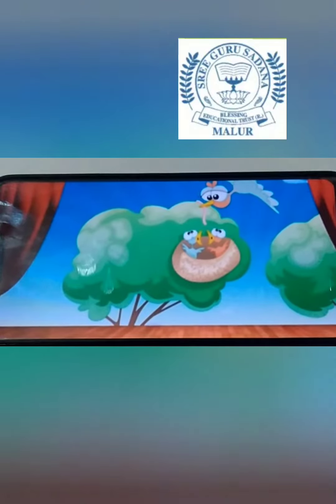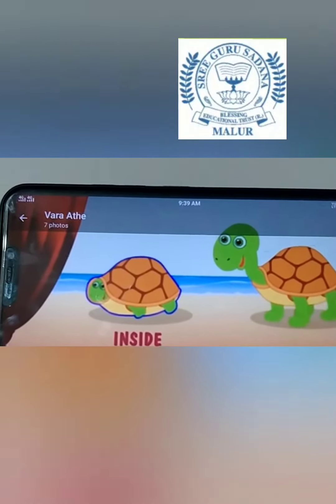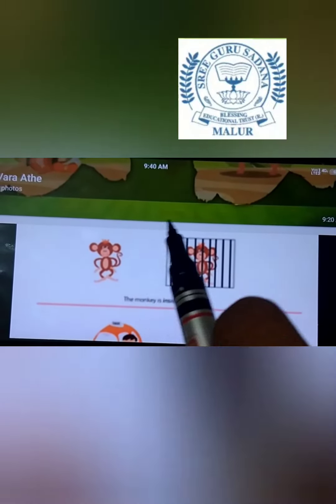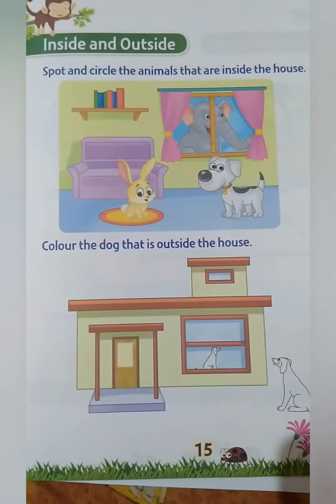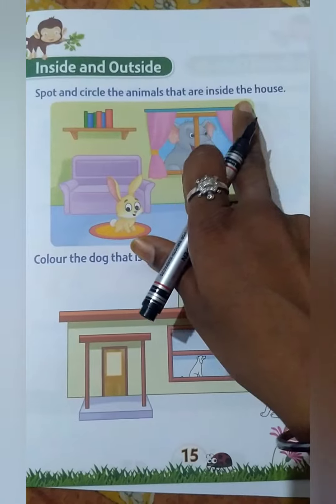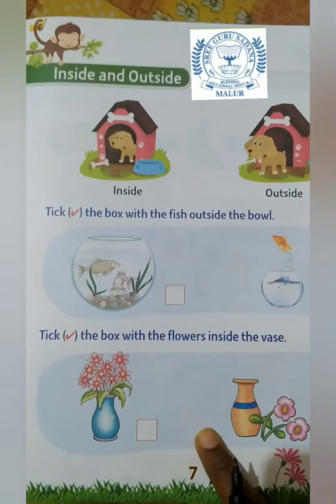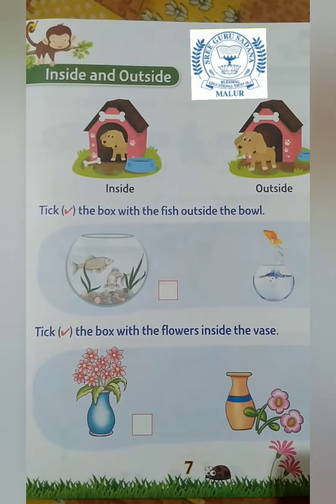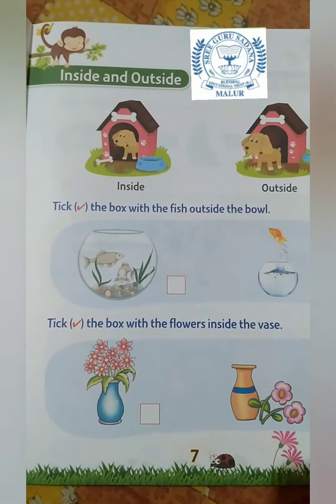Topic is inside and outside